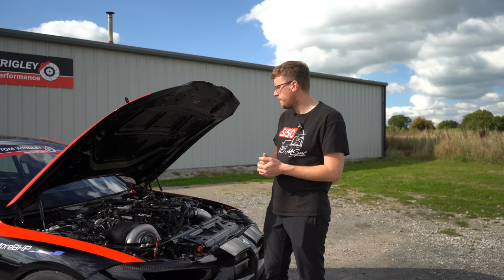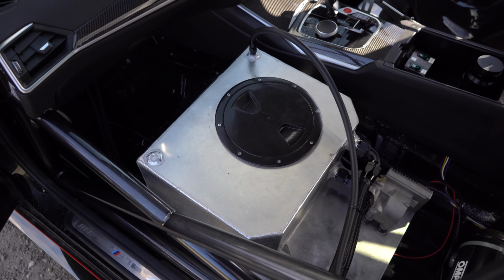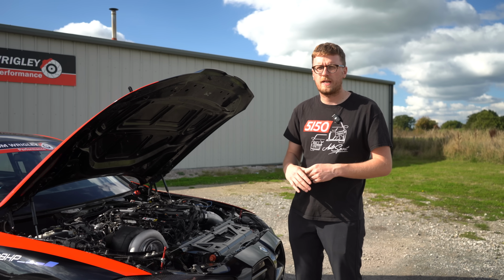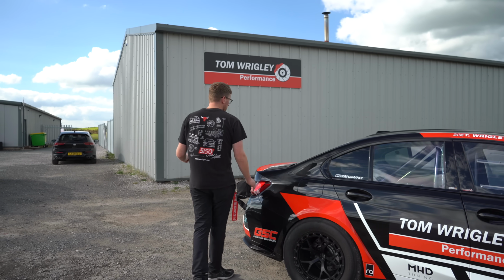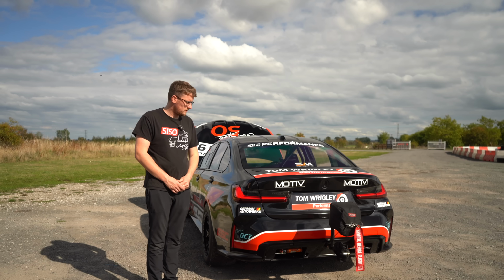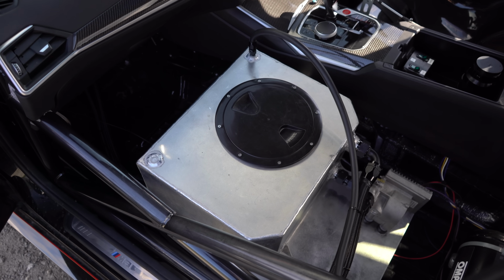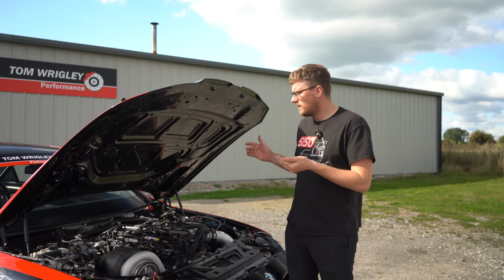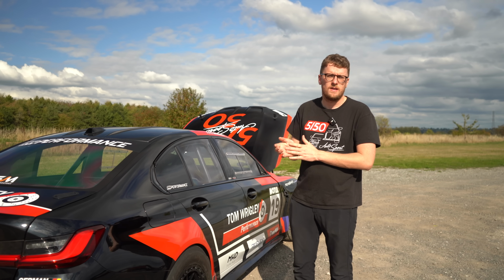TOM WRIGLEY'S 7 SECOND 1500WHP G80 M3! (Extremely Modified)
We found what might just be the most modified BMW M3 on the planet — an 1800HP G80 M3 that completely redefines what’s possible with the S58 engine. From a full single-turbo conversion to a custom-built drivetrain and every supporting mod imaginable, this car pushes the limits of what an M3 can be.

In today’s video, we take a deep dive into the build, explore the insane engine setup, and find out if this really is the world’s most powerful BMW M3.

👉 Drop a comment — do you think anyone’s built a wilder G80 than this?